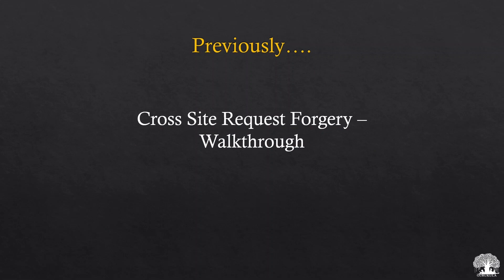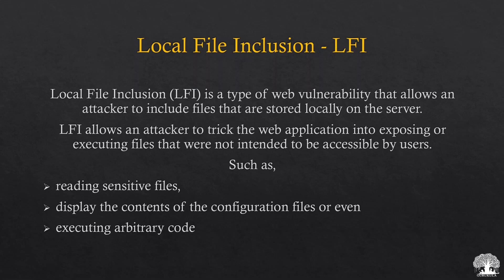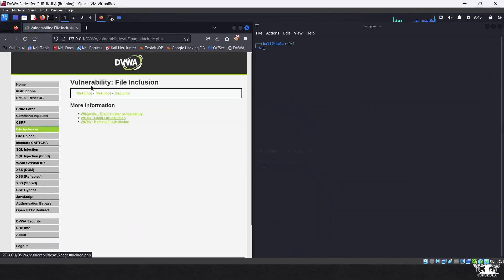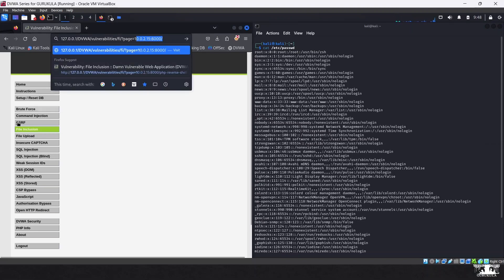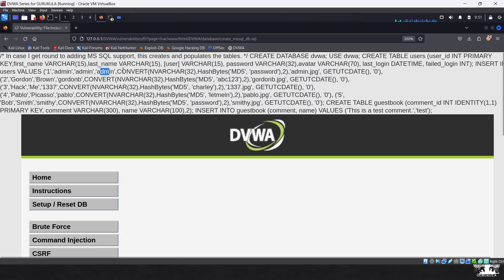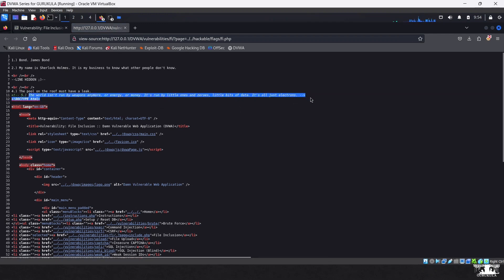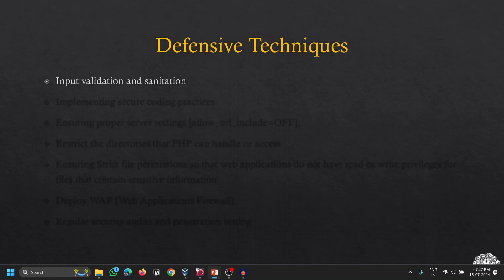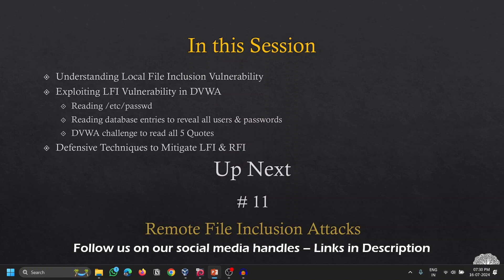Local File Inclusion Vulnerability | Web Application Pen Testing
Welcome to GURUKULA! In this tutorial, we explore **Local File Inclusion (LFI)**—a web vulnerability that allows attackers to include files from the local server in a web application. This can lead to unauthorized access to sensitive files and potentially compromise the security of the application. We’ll demonstrate how LFI works, common exploitation techniques, and best practices for securing your applications against this vulnerability.

Follow GURUKULA on all our platforms for more updates:**